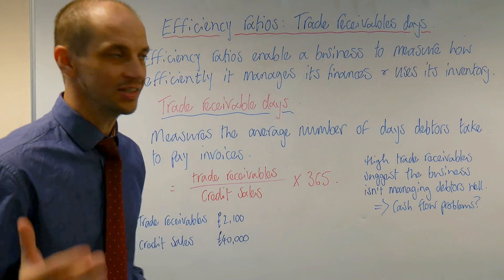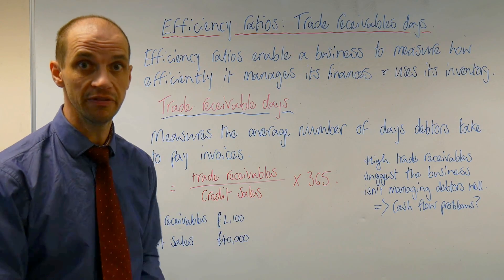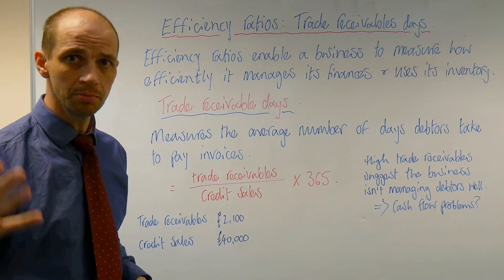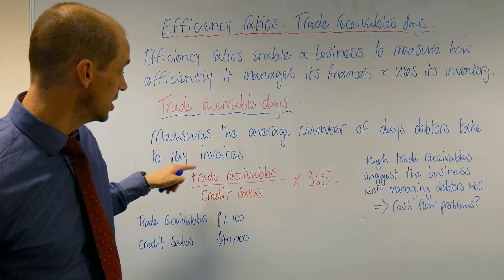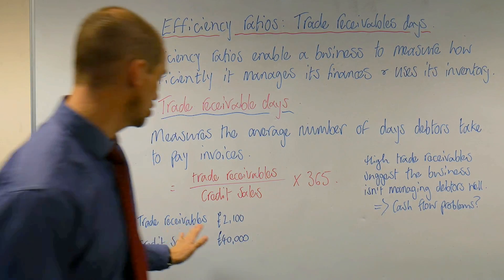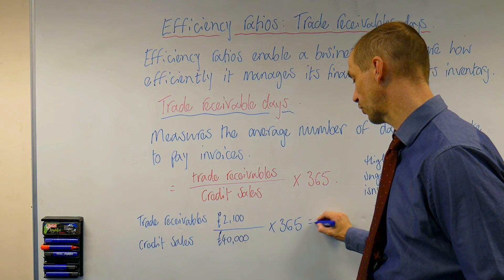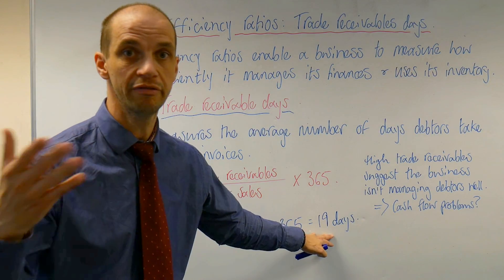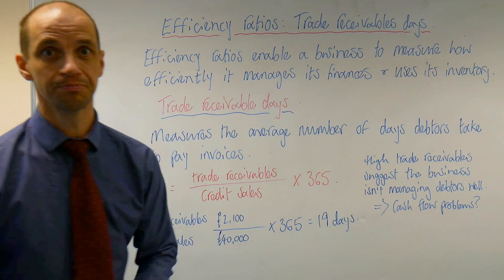Efficiency ratios: trade receivables days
A video outlining the first of three efficiency ratios: Trade receivables days.